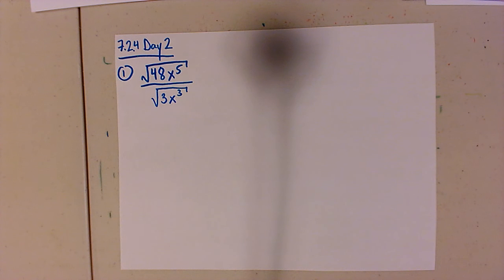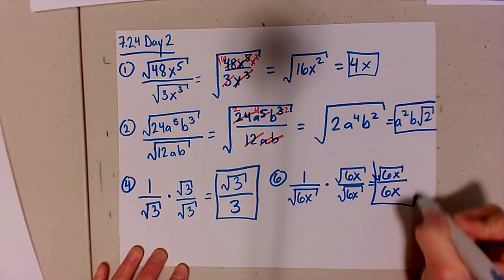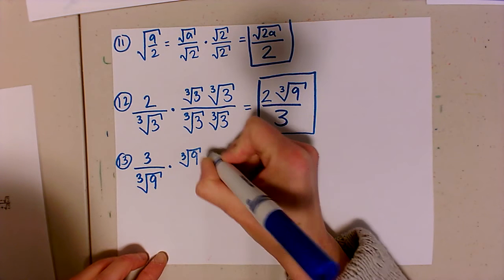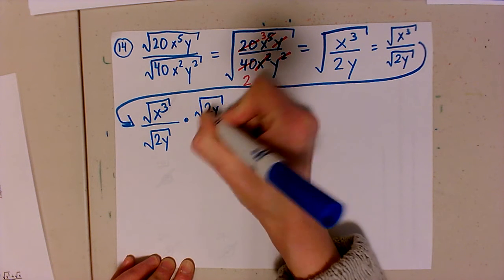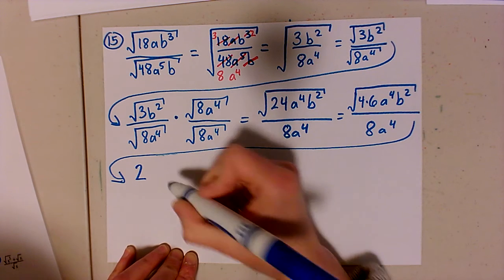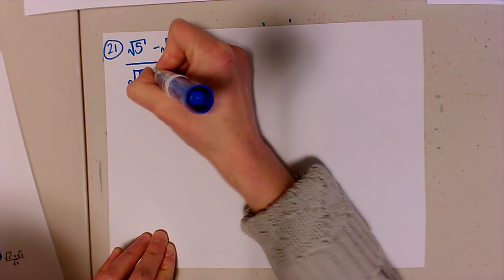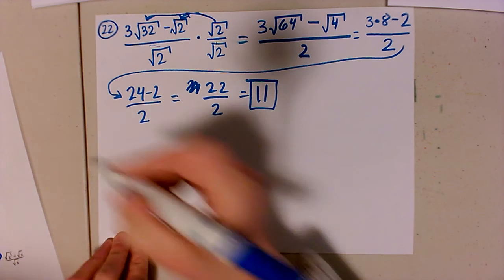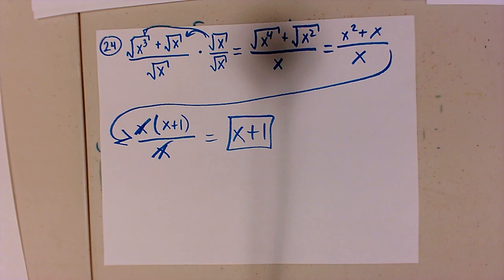Algebra 2, Section 7.2.4, Day 2